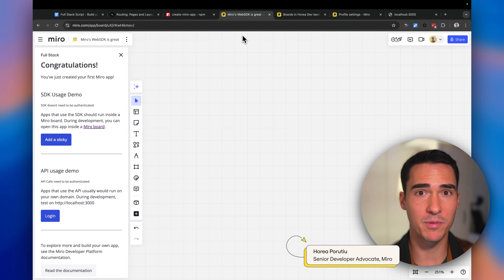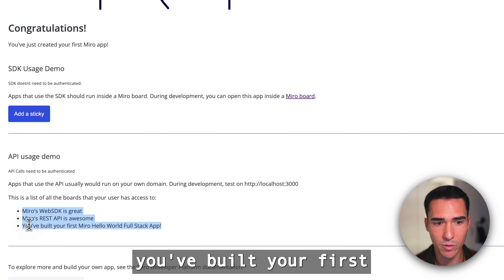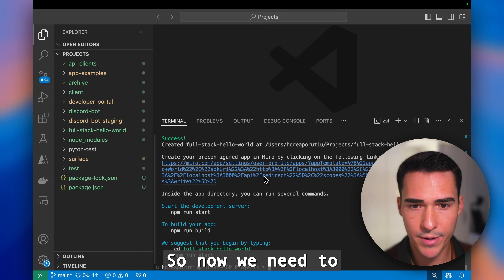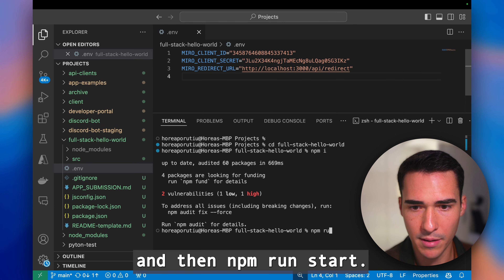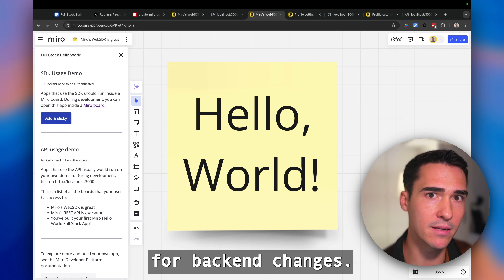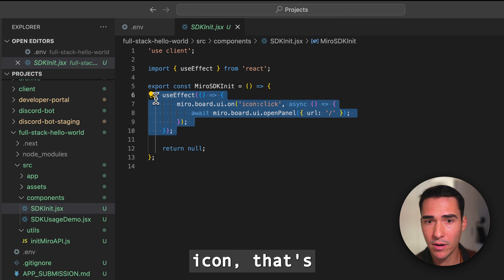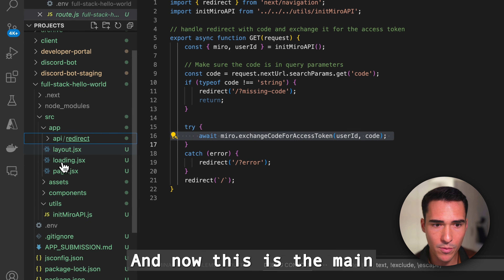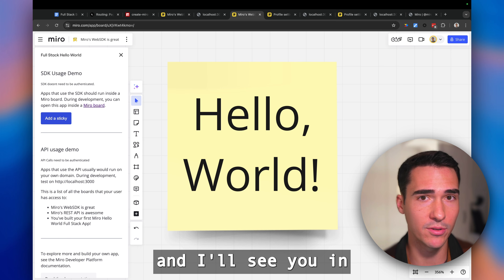How to Build a Miro Full Stack (Next.js) app in 3 minutes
In this video we show you how to get a Hello World, Full Stack Miro app running in 3 minutes locally.

This full stack app has

1. A front end (in Miro) by opening the left side bar and searching for your app which you've installed on a Miro team.

2. A back end (running on localhost:3000) which uses Miro's Node.js Client Library with Express to call Miro REST APIs.

If you want to be able to leverage both the WebSDK and Miro's REST APIs within one app, the Full Stack App is the one for you.

The app we create uses Miro REST APIs to call the get boards API endpoint and display the boards the app has access to.

It also has a button (on the front end) to create a sticky note, which uses our WebSDK. Front end (or WebSDK apps) live on Miro, and they are accessible in the left-side bar by searching for the app. Note that the app must be running locally for the app to be searchable and accessible within Miro.

To build a Miro app, you'll need to create a free developer team

The API we use in the video to list boards on our local server: